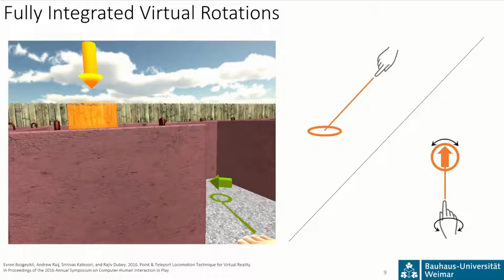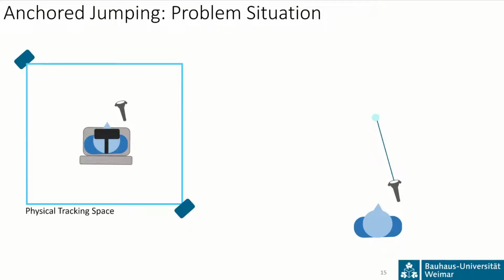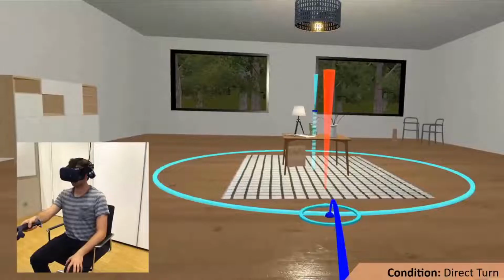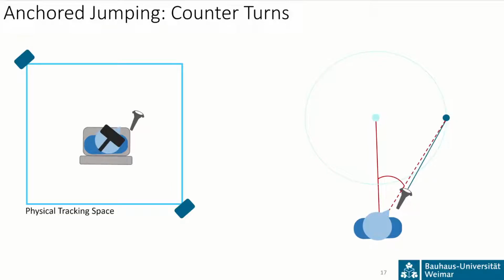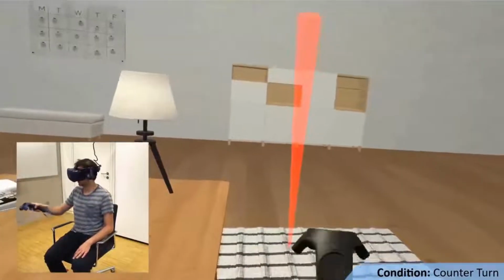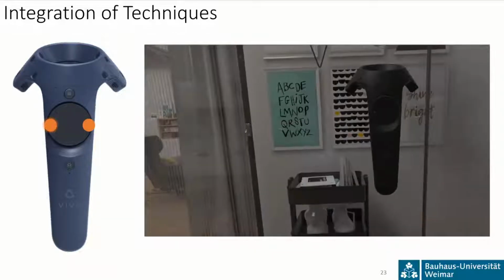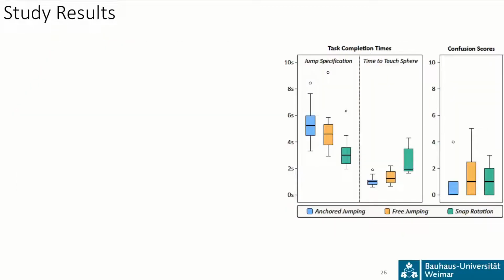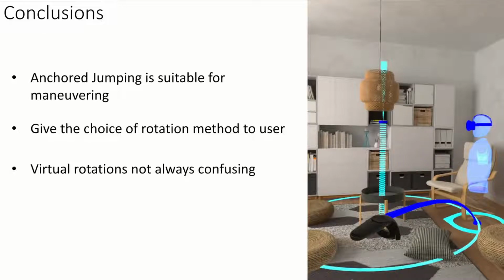Virtual Rotations for Maneuvering in Immersive Virtual Environments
Pauline Bimberg, Tim Weissker, Alexander Kulik, and Bernd Froehlich

VRST 2021
Session: Paper 4: Interaction Design

Abstract
In virtual navigation, maneuvering around an object of interest is a common task which requires simultaneous changes in both rotation and translation. In this paper, we present Anchored Jumping, a teleportation technique for maneuvering that allows the explicit specification of a new viewing direction by selecting a point of interest as part of the target specification process. A first preliminary study showed that naive Anchored Jumping can be improved by an automatic counter rotation that that preserves the user's relative orientation towards their point of interest. In our second, qualitative study, this extended technique was compared with two common approaches to specifying virtual rotations. Our results indicate that Anchored Jumping allows precise and comfortable maneuvering and is compatible with techniques that primarily support virtual exploration and search tasks. Equipped with a combination of such complementary techniques, seated users generally preferred virtual over physical rotations for indoor navigation.

Videos for VRST 2021